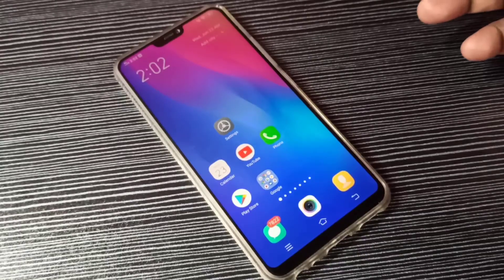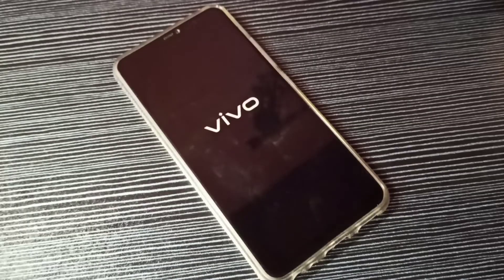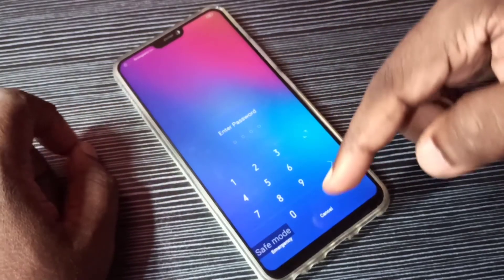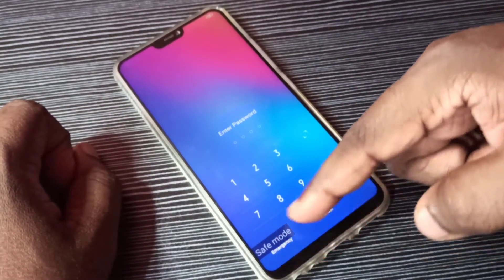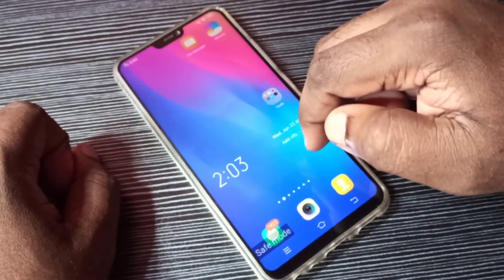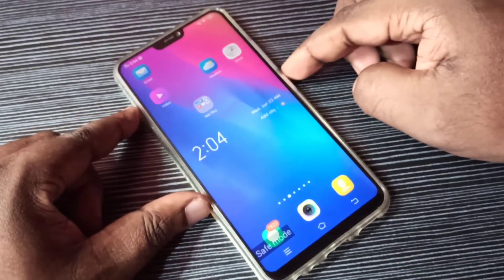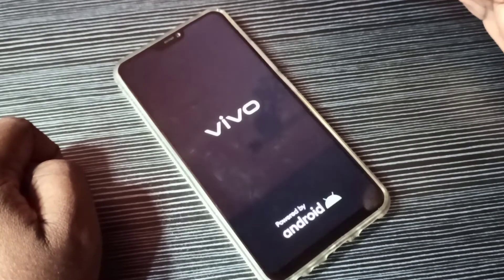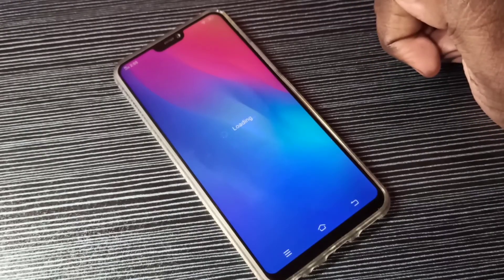How to Turn ON / OFF Safe Mode on VIVO V9 V19 V20 Y12 Y17 Y20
How to Enter / Exit Safe Mode on VIVO Y83, Y81, X21,
How to Turn ON / Off Safe Mode on Any vivo phones,
Vivo Mobile Safe Mode Remove,
How to Remove Safe mode remove in vivo Mobile,
How to Enter Safe Mode on VIVO,
how to exit safe mode Vivo,
How to Turn ON / Off Safe Mode on Any Android Phone,
What is Safe Mode in Android Phone,